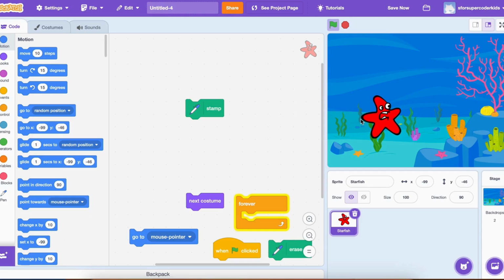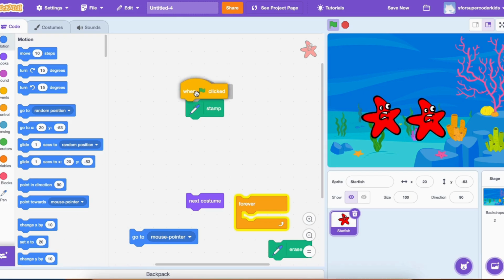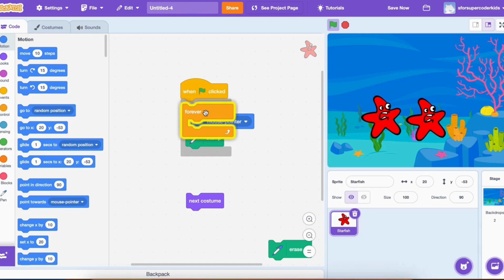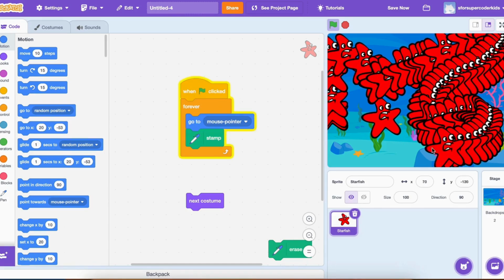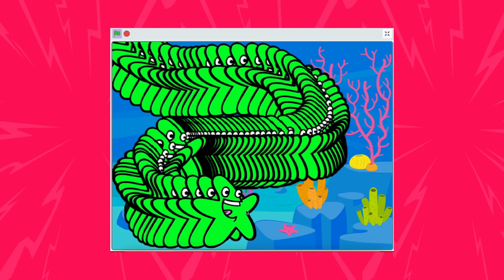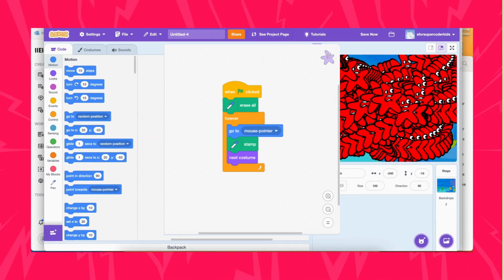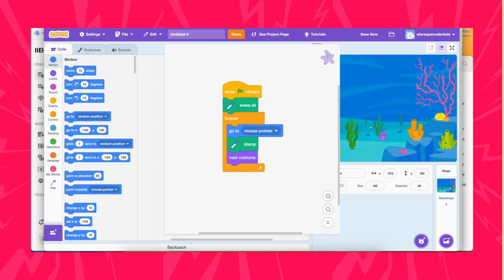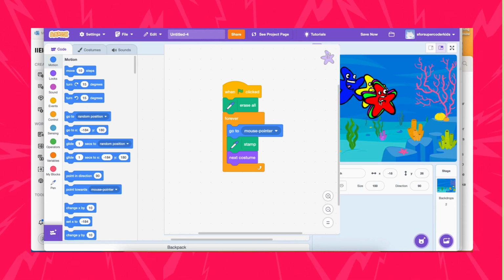What is the BEST Way to Make Sprite Trails in Scratch?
Learn the BEST way to make sprite trails in Scratch with this tutorial! Perfect for beginners learning to code and make games in Scratch.